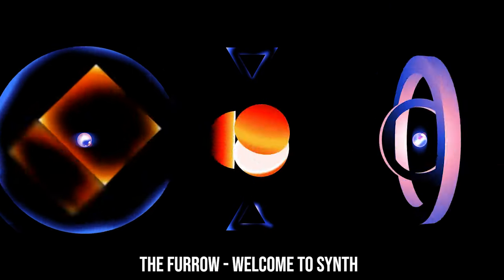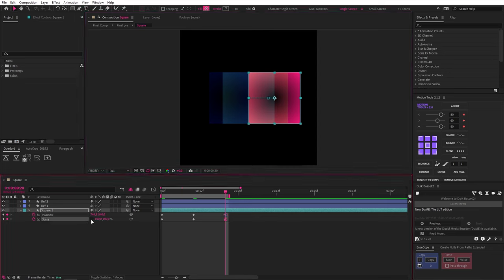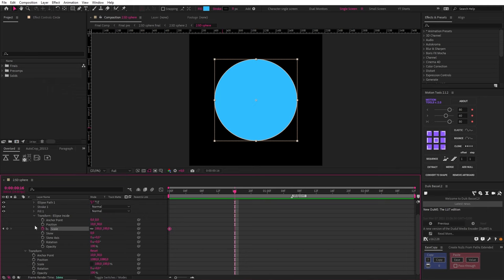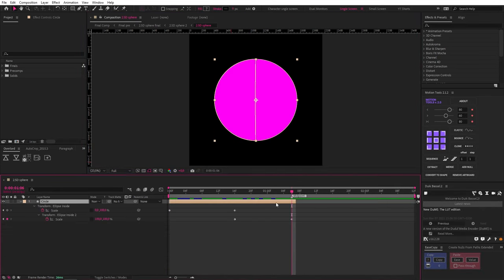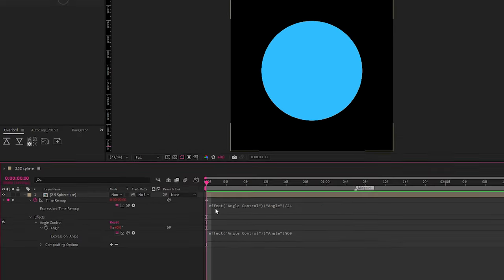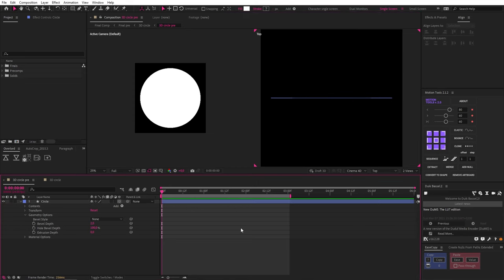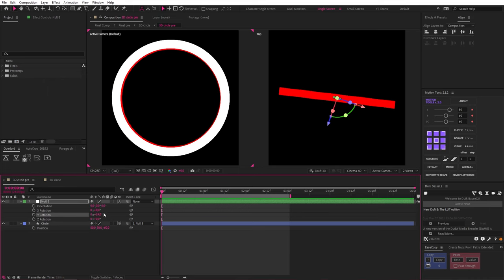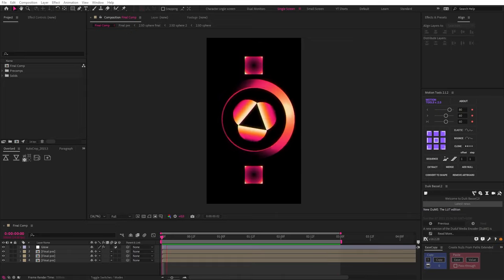After Effects Faux 3D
This tutorial is all about the different techniques to create After Effects faux 3D.  We are going to cover 3 different fake 3D rotation animations in After Effects so that we get a fuller picture of the possibilities.

In this fake 3D animation tutorial we will create a cube, sphere, and even dabble in a bit of real 3D without ever leaving After Effects.

✨My Gear:

The following music was used for this media project:
Disco Of The 70’s by Frank Schroeter